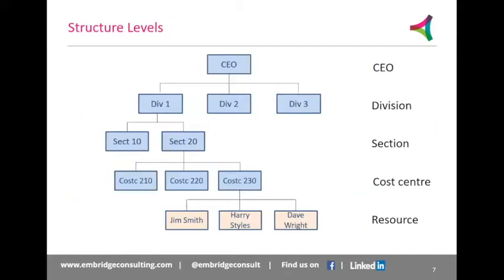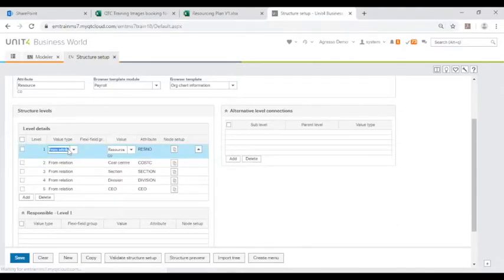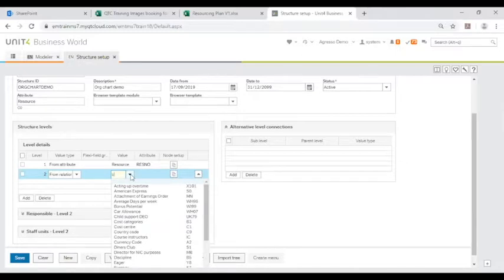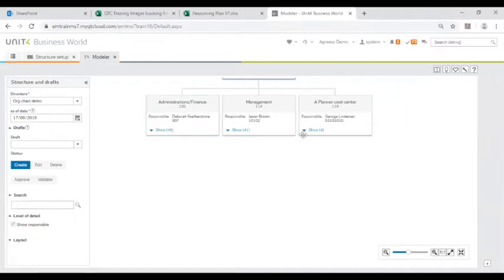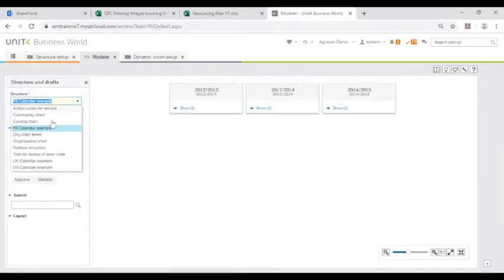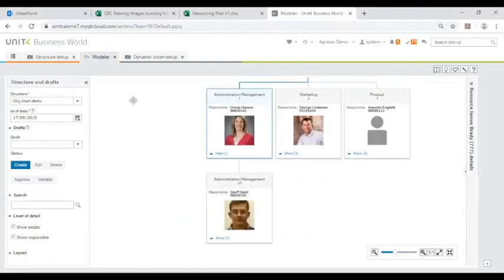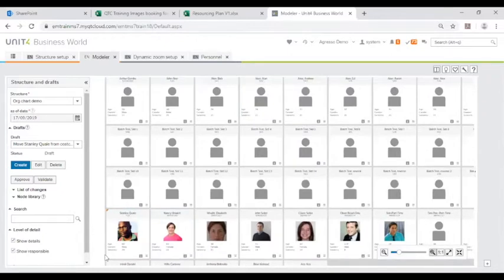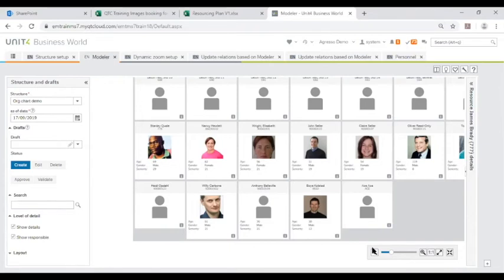A brief look at Modeler and Organisational Charts In Unit4 Business World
Trevor Nash takes you through a very brief look at Modeler and Organisational Charts In Unit4 Business World.